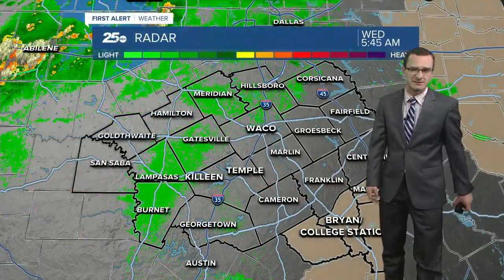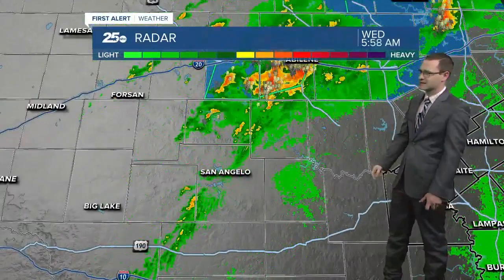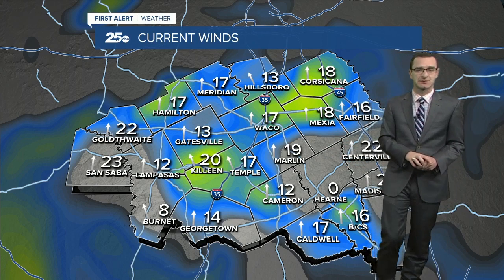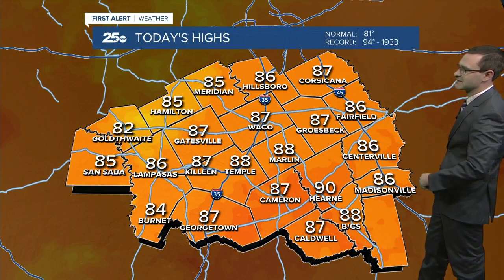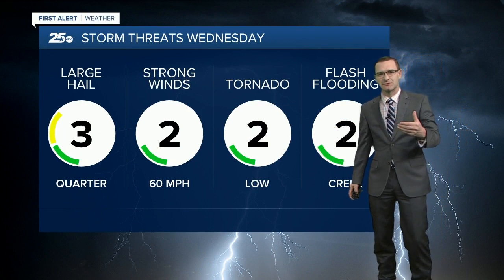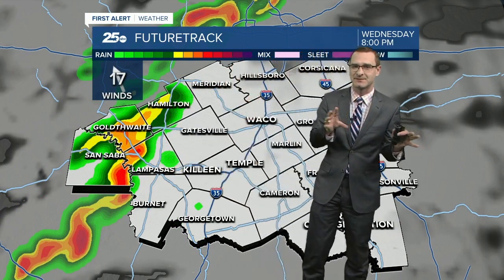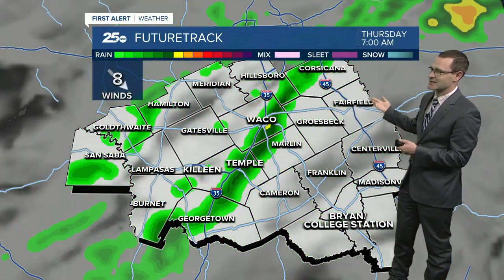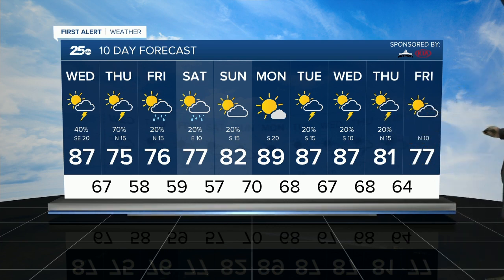First Alert 25 Weather